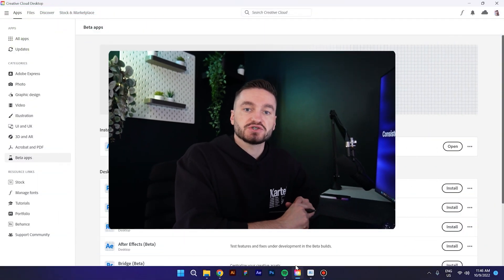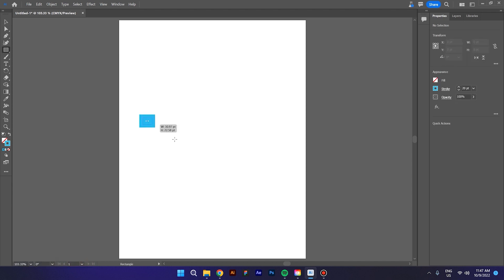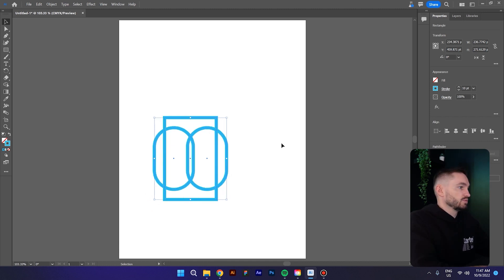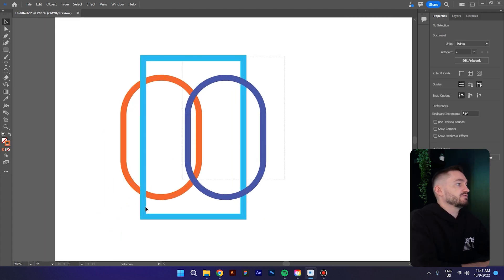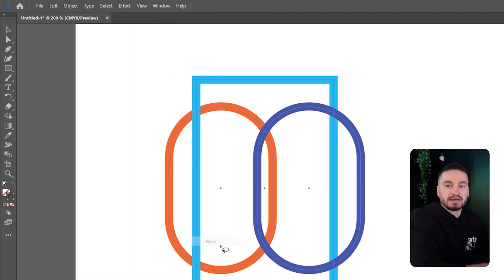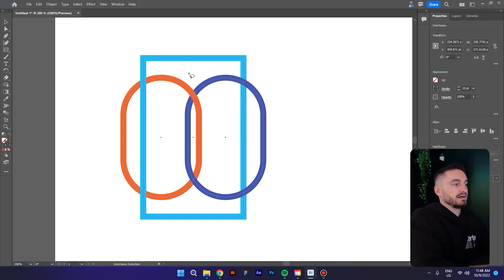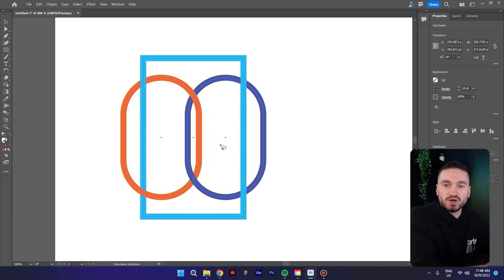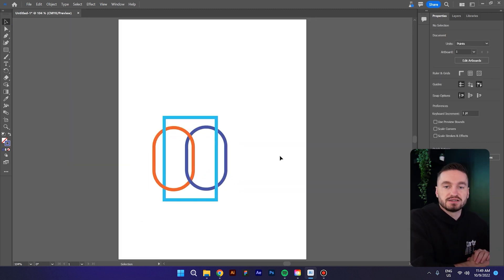Intertwine in Adobe Illustrator - New Beta Feature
In this video, I will show you a new feature in Adobe Illustrator that will help you overlap shapes faster and non-destructive when creating logos or other designs.